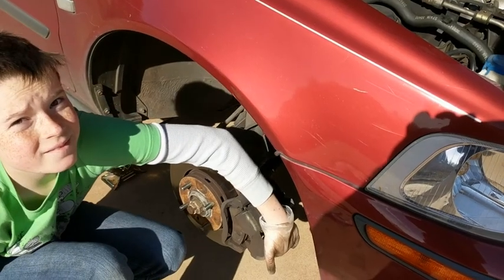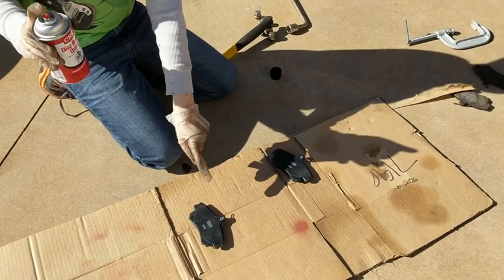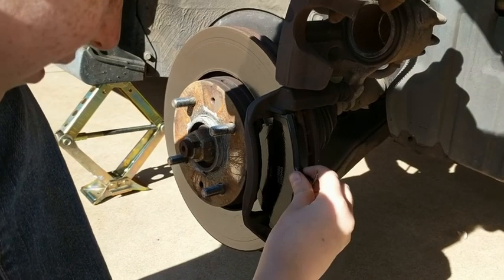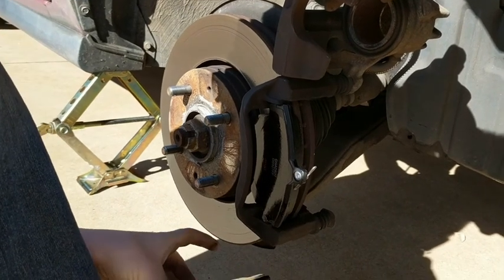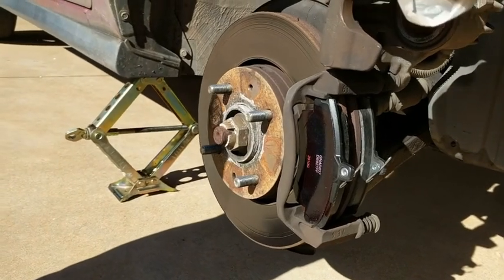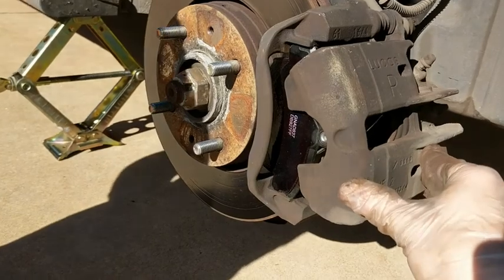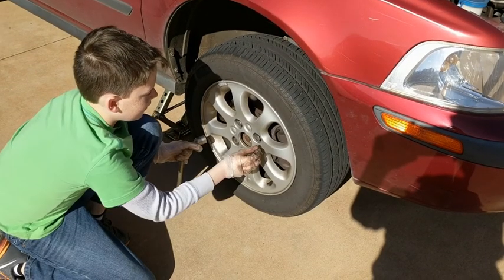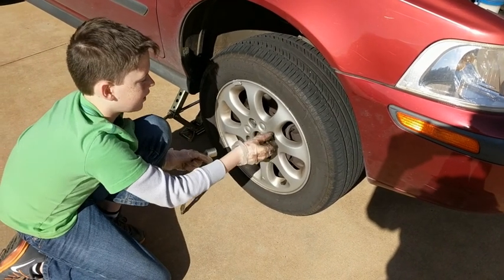2001 Volvo S40 Front Brake Pad Replacement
Thanks to my little brother Logan for doing all the hard work :)